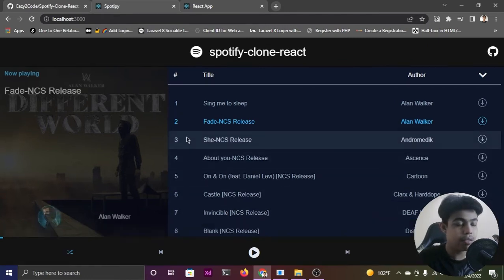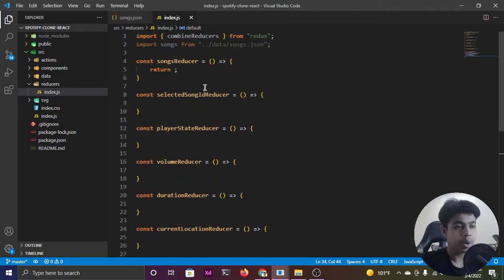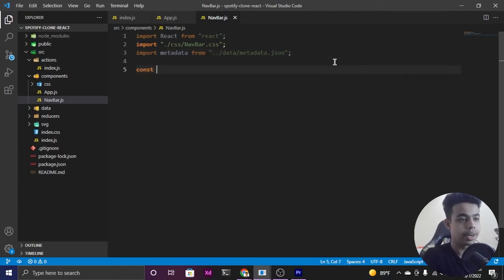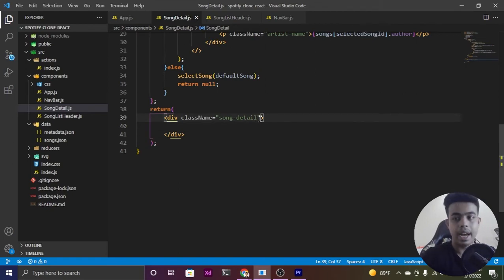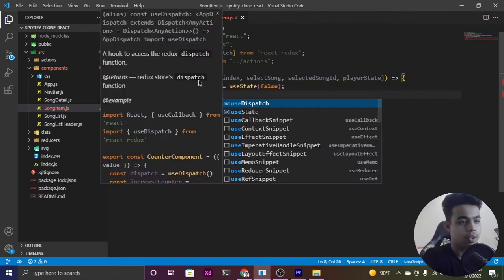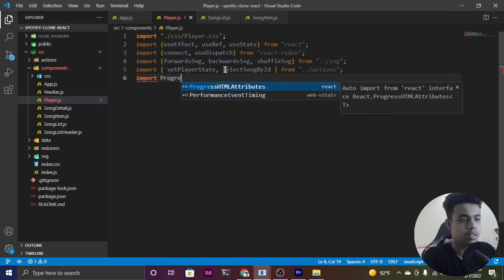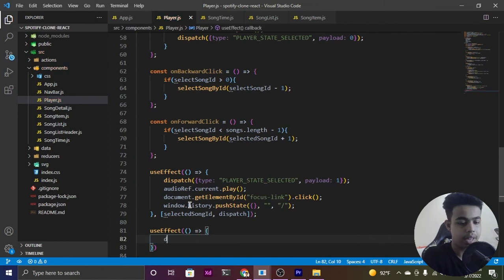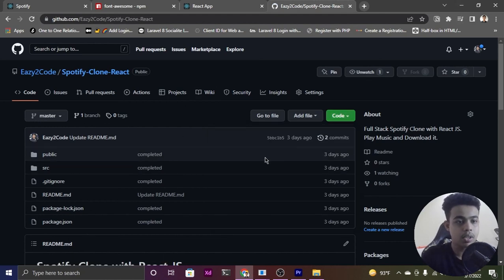Build a Full Stack Spotify Clone with React and Redux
In this video I will show you how to create a full stack Spotify Clone with react and redux in which you can play songs and download it too.